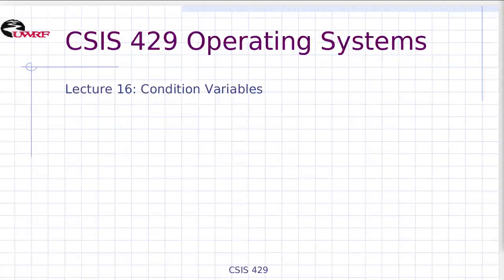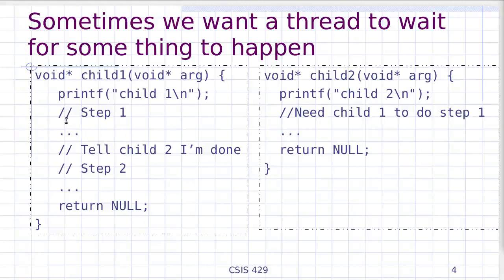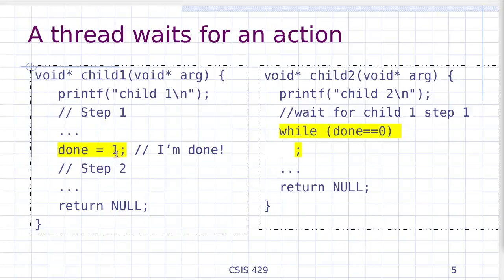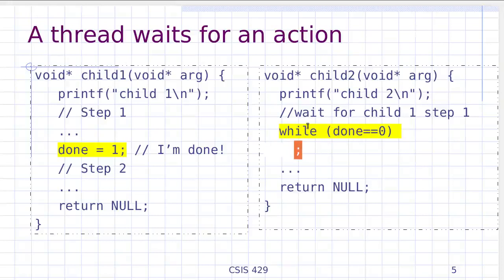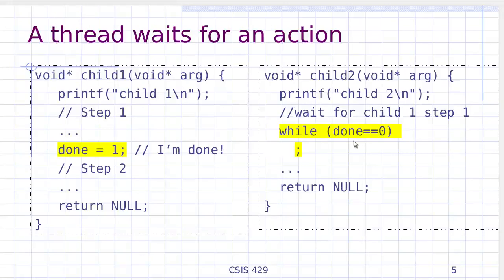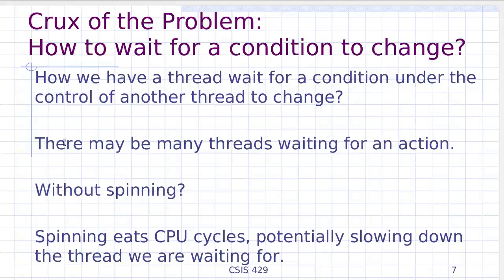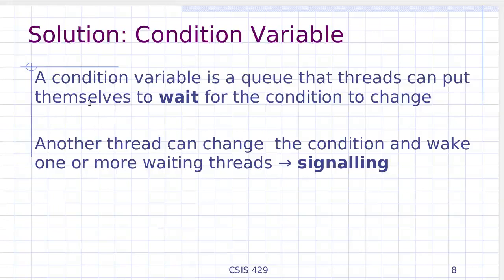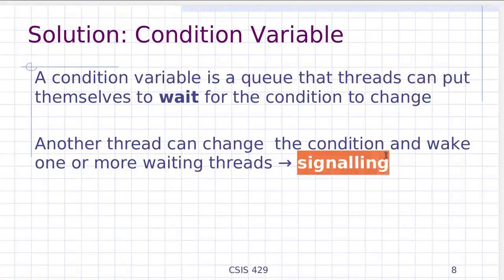CSIS 429 Lecture 16 part 1